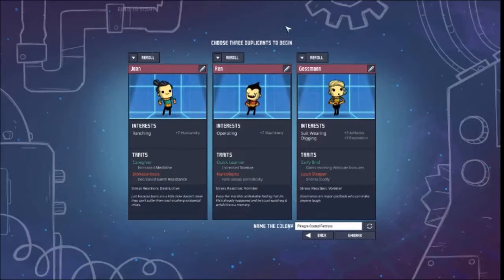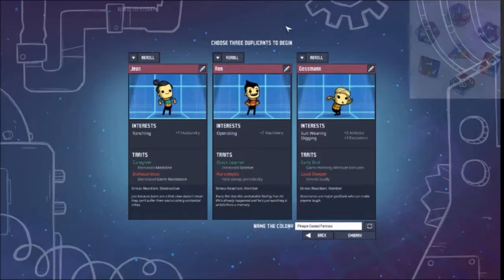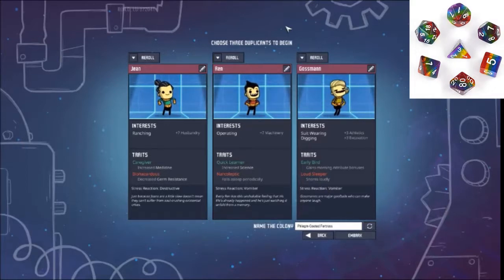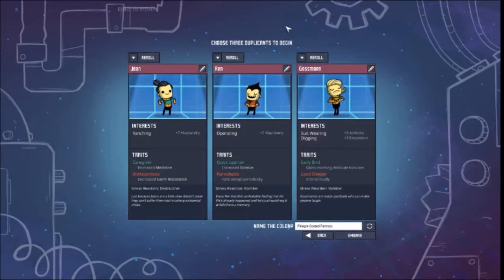This Was A Stupid Idea: Oxygen Not Included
An idea of using DND Dice, which sounded good on paper, soon becomes an issue for me before then becoming nothing more than a dumb idea as a whole.